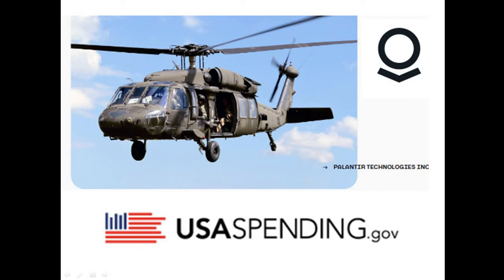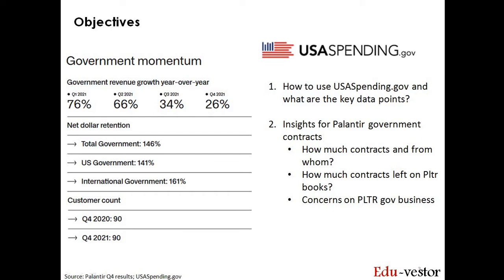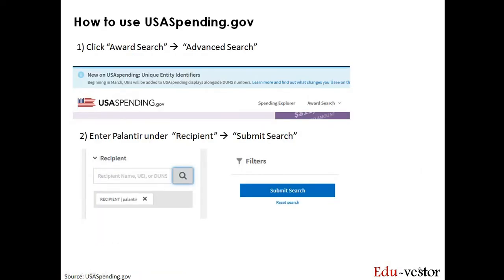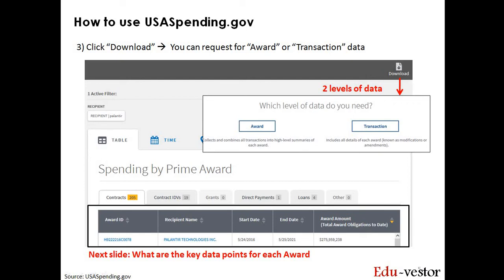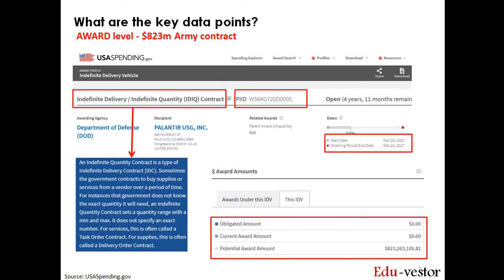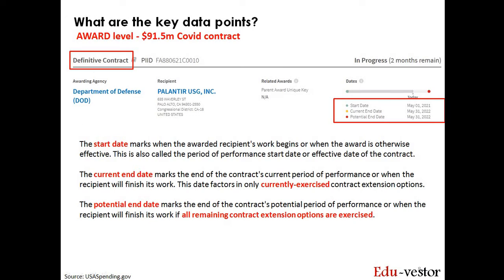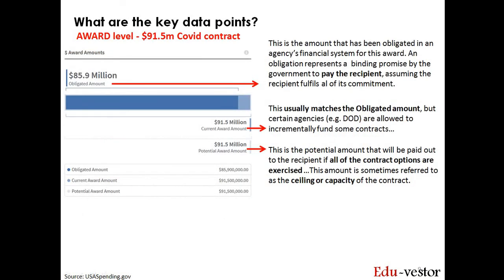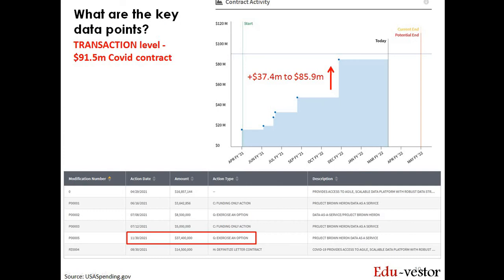Palantir (PLTR) - Look at these gov contracts! (Part 1)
Let's find out more about the US government contracts awarded to Palantir via USASpending.gov. In this video, I will share steps on how to navigate through the website and to interpret the data. Do try out the data yourself!

I will share the insights that I have gotten from the data in the next video. Keep a look out!

TIMESTAMP:
1:15 How to use USASpending.gov
2:20 Award level data
4:36 Transaction level data